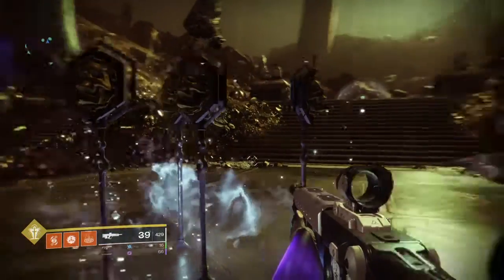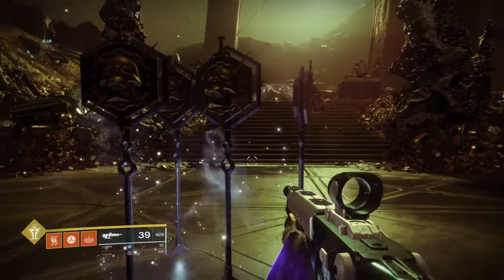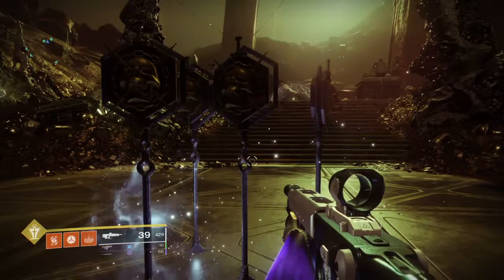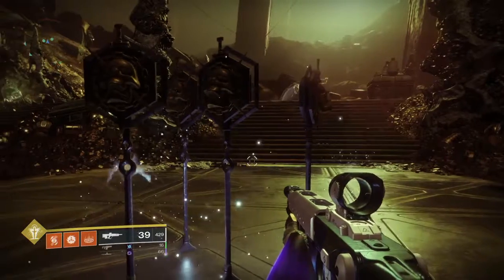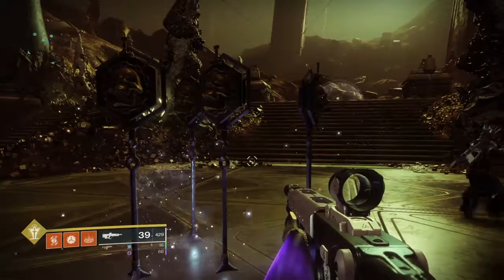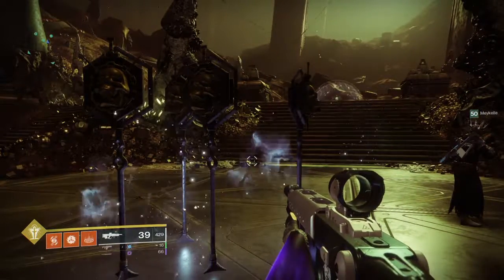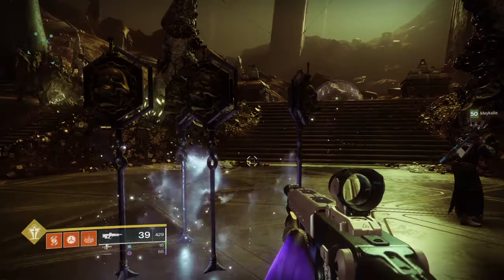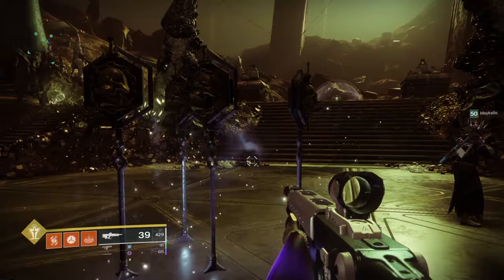Destiny 2_20190914210939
Destiny 2